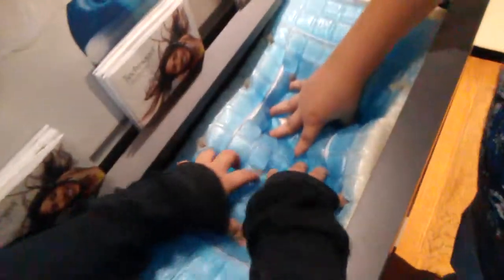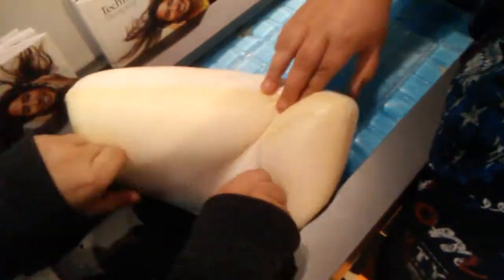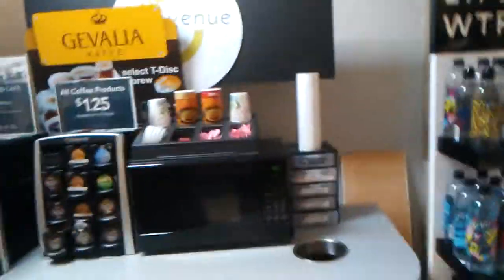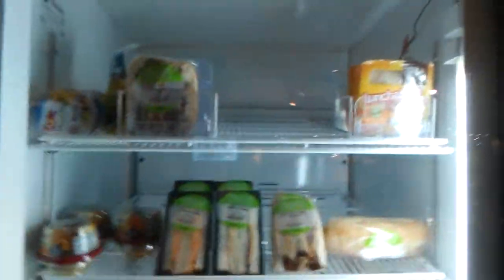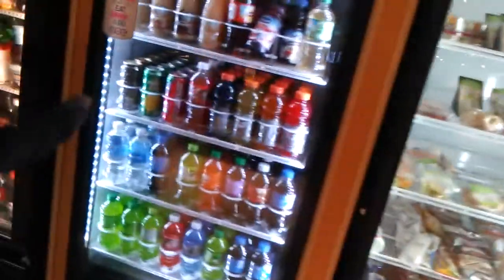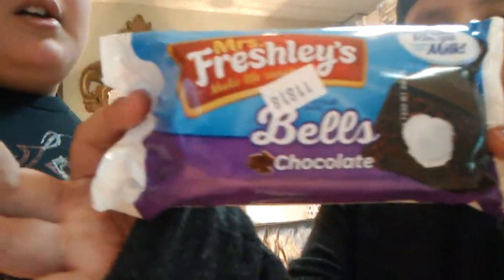This place is huge!!!